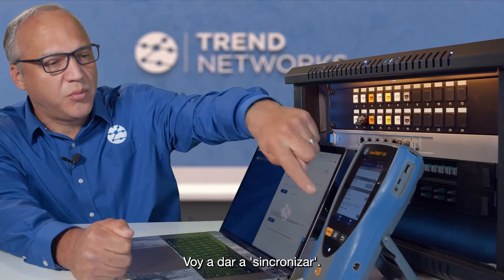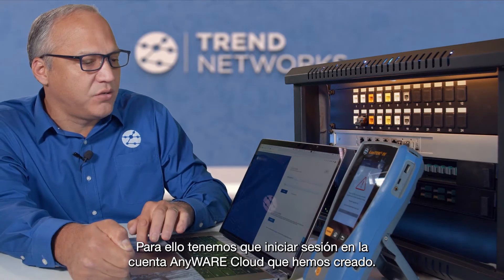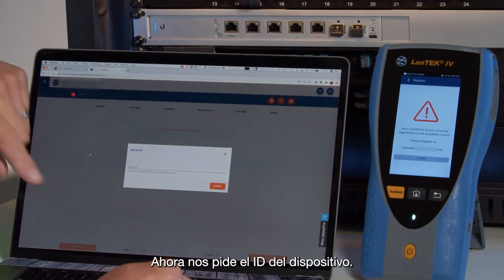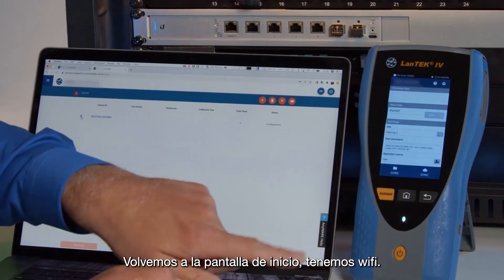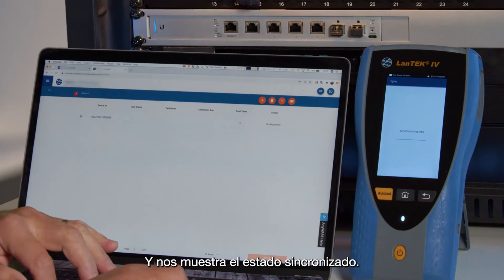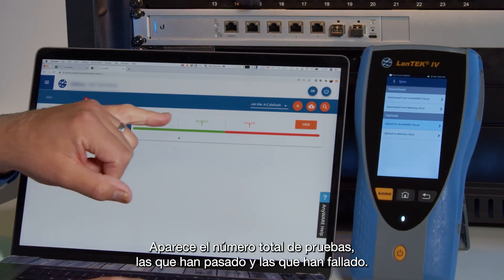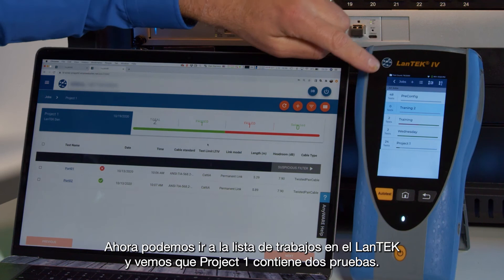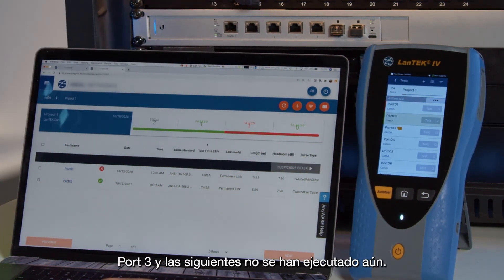15 - LanTEK IV-S – Cómo conectarse a la cuenta de la nube y sincronizar los datos (ES)